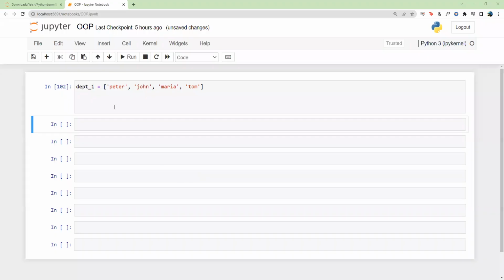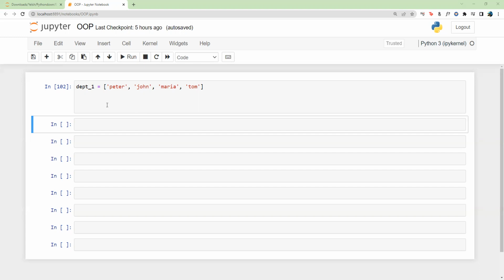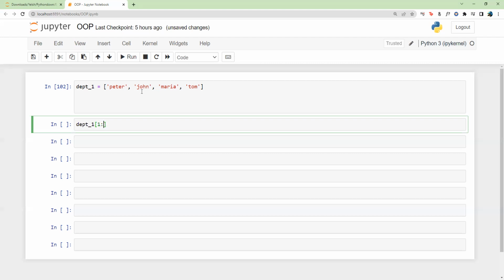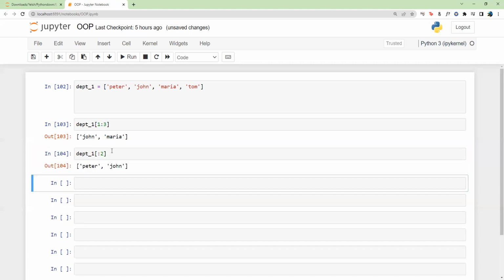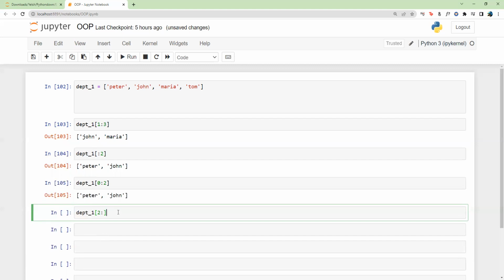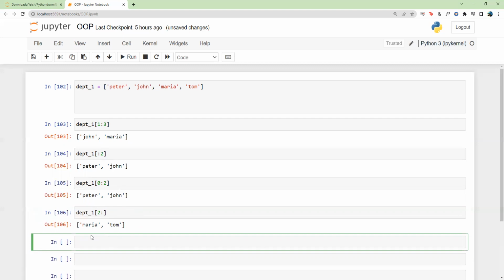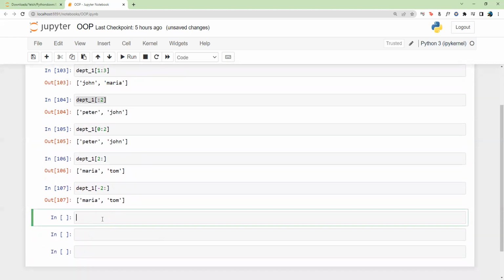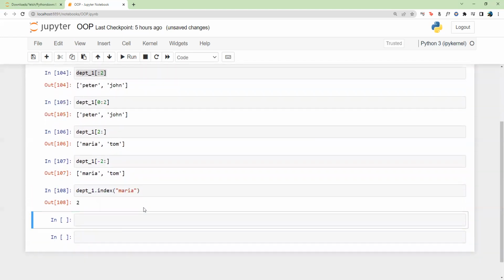3. Slicing and Indexing Lists in Python